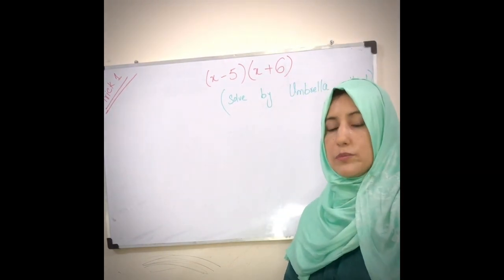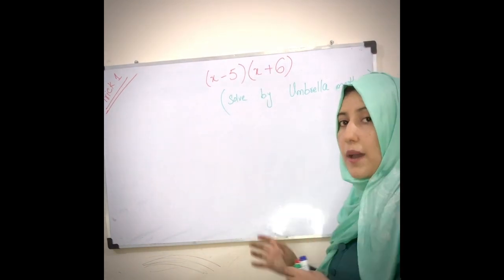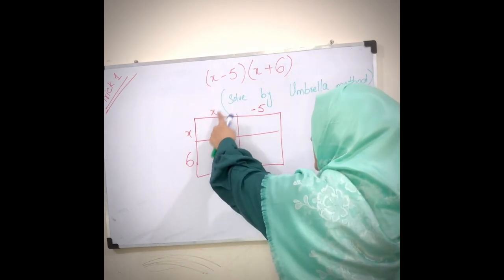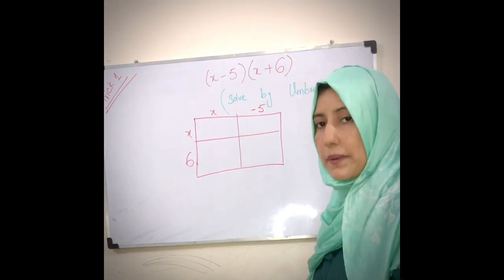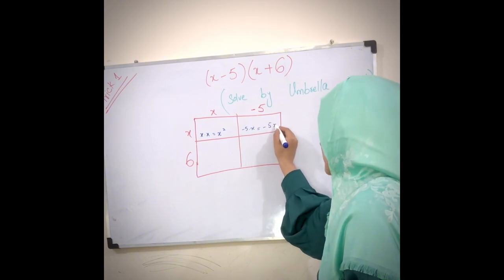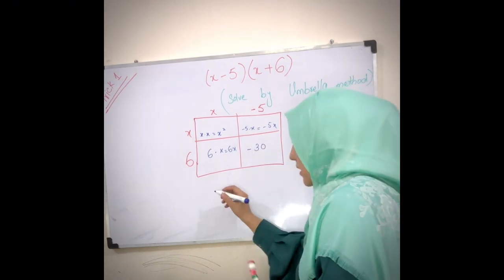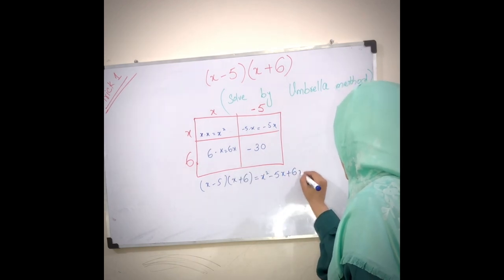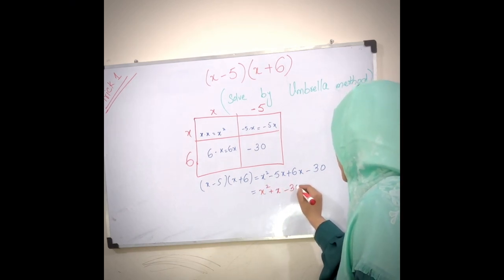FACTORS MULTIPLICATION | UMBRELLA MULTIPLICATION TRICK | ALGEBRAIC EXPRESSIONS | BINOMIAL PRODUCT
Example of how to multiply two factors, two polynomials & two binomials by using Umbrella Multiplication method. You can easily find the product of two factors by following procedure, step by step explanation.

algebra
algebra multiplication
multiplication of algebraic expressions
algebra multiplication rules
algebra multiplication in hindi
algebraic multiplication formula
Simplify by algebra multiplication
algebra multiplication questions
How to multiply algebraic expressions
How to multiply algebraic equations
How to apply umbrella method
How to apply umbrella multiplication method
How to multiply two factors
How to multiply factor
Umbrella multiplication rule